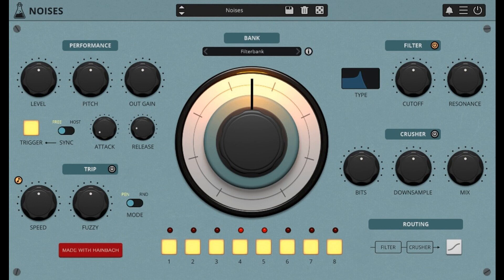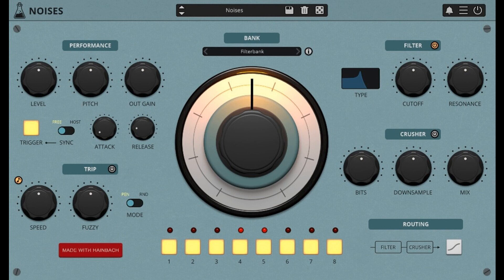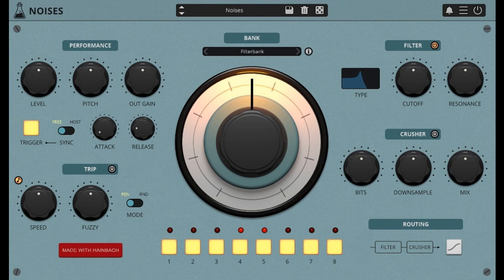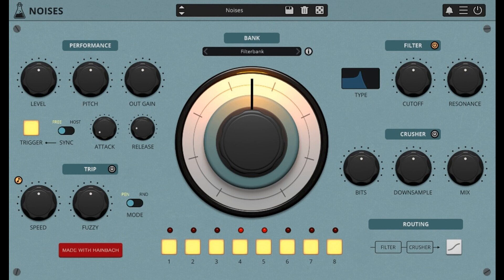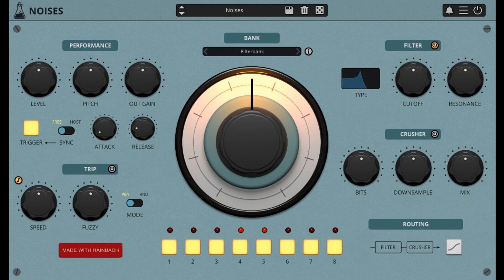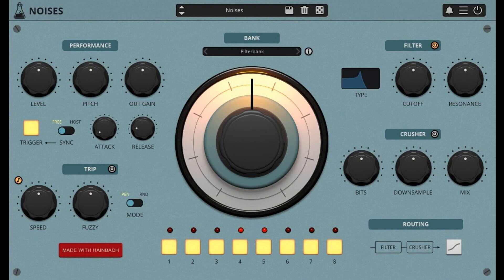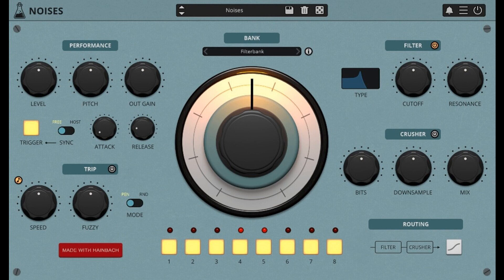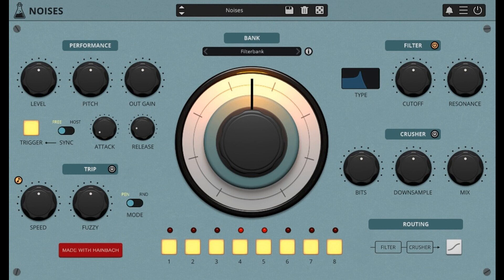AudioThing releases Noises - Creative texture instrument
AudioThing has released Noises, a creative texture instrument plugin.

Noises features hundreds of recordings of rare vintage measurement and tape equipment, analog synths, strange field recordings, electro-acoustic and magnetic field experiments, and more. It is designed to be fast and inspiring to use, with a big dial at its center inviting you to search for sounds and a sequencer to make them music. This results in a minimum of clicks for a maximum of sound.

Noises is available as a VST2, VST3, AU, and AAX plugin, 64-bit only, Universal 2 Binary (macOS Monterey supported).

Intro Price: $45 until March 17, 2022 (Reg. $69).